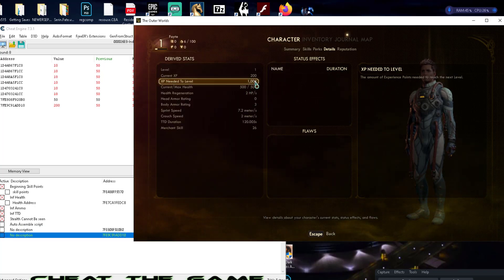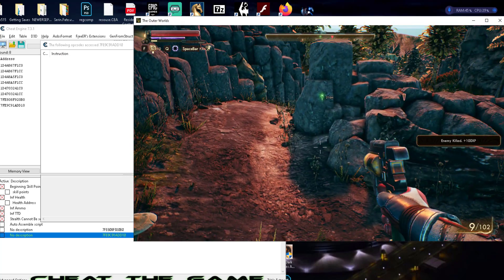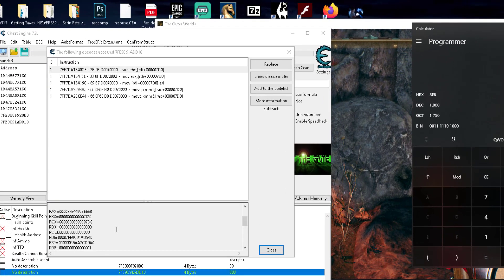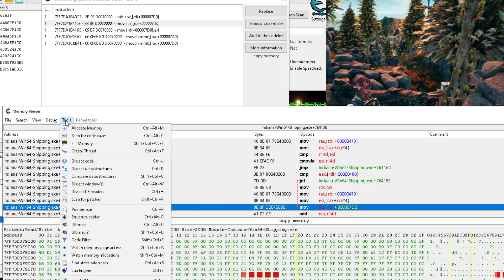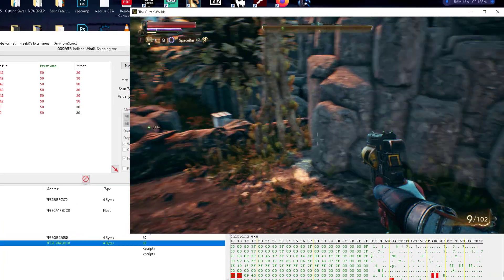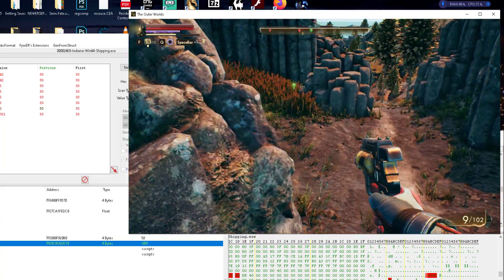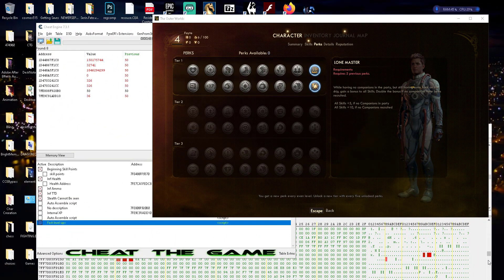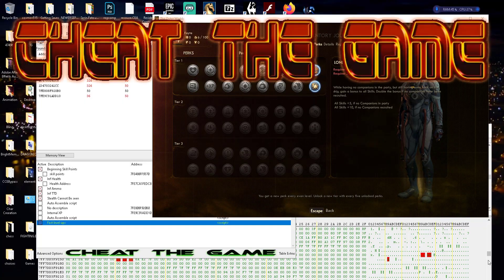Finding Fast Level Ups In Any Game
Today we are to look at another game The Outer Worlds to find Fast Level Ups.